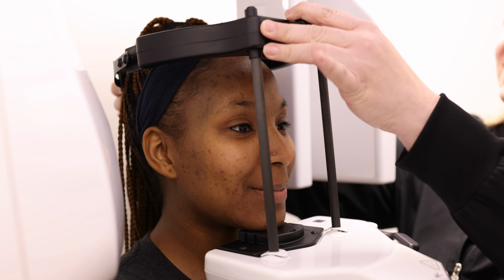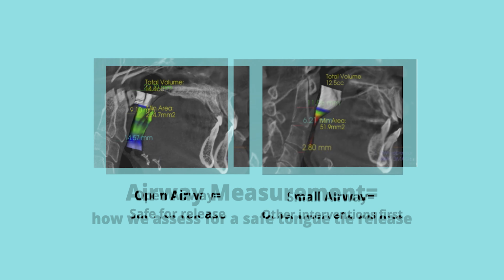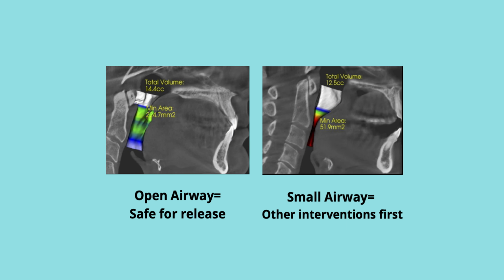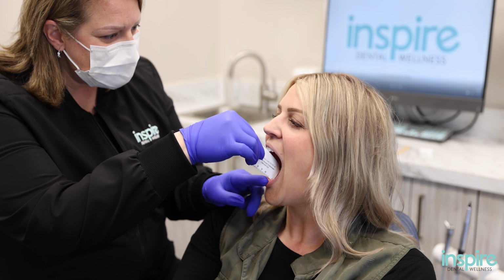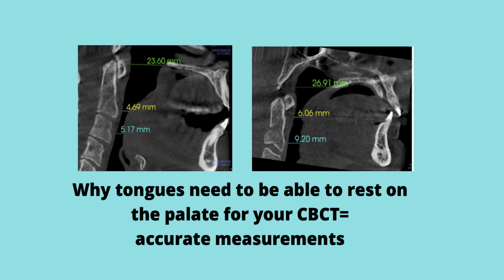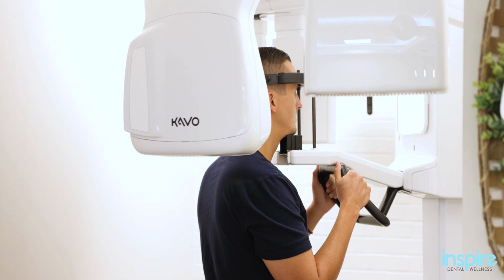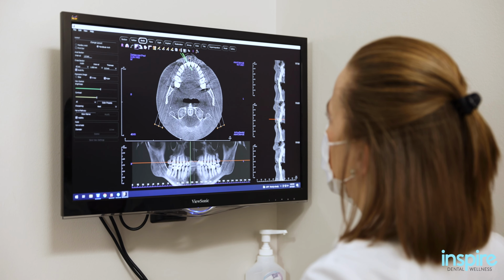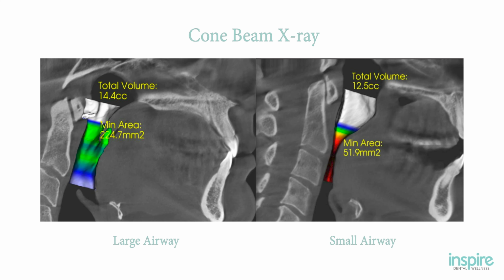CBCT | 3D X-RAYS to give you the BEST TREATMENT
Dr. Erica & Joy talk about our CBCT and how we use its images to help improve not only your jaw joints, but your airway as well! A CBCT is a 3D X-ray from your neck to the top of your head. We study your structure in depth to provide you with the best outcome for your treatment!

0:00 Intro
0:10 What is a CBCT?
0:34 What we look at
1:07 Who we take a CBCT on
2:00 Why a CBCT is important with Myofunctional Therapy
2:27 CBCT & TMD (TMJ pain)
3:14 Why CBCTs are important for frenectomies
4:01 Importance of your airway & comprehensive evaluations
4:36 Make your consultation!

Inspire Dental Wellness of Orland Park, IL
14512 John Humphrey Drive
Orland Park, IL 60462